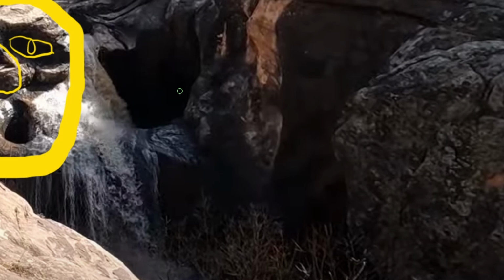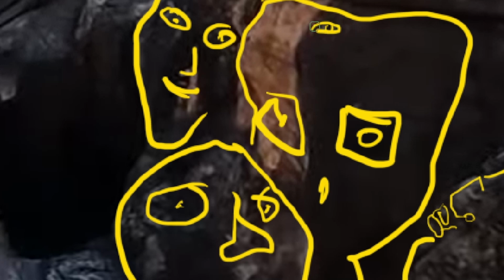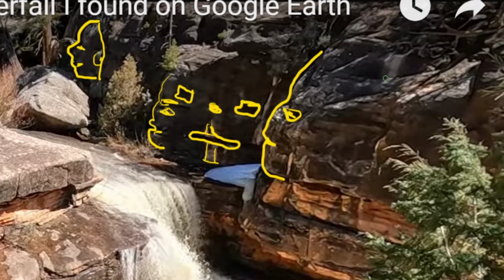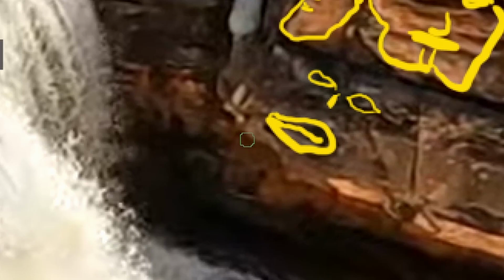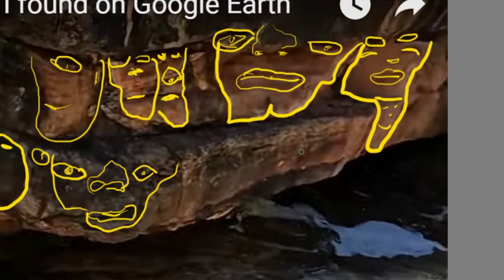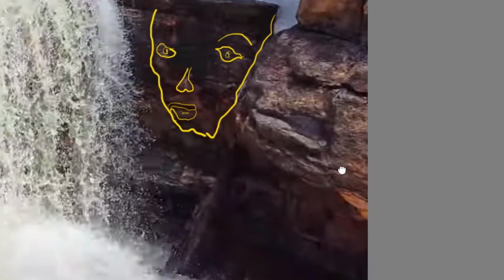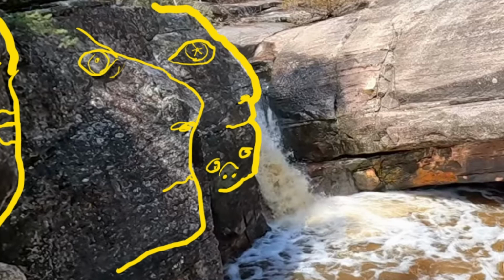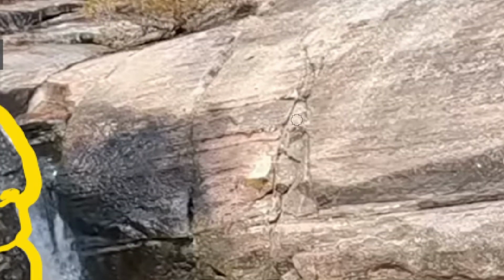Watch Me Draw and Listen to My Talk about this Amazing Set of Ancient Faces in Time.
I re-draw the megalithic faces that are shown on the @the_pov_channel. Many thanks to Nolan Fisher for the original video.

I'm convinced this rock was shaped and painted in the past. What do you think?

I have a long form video coming that is showing an amazing series of stone faces in one feature.

 Peace and Love to you all, in lak'ech.